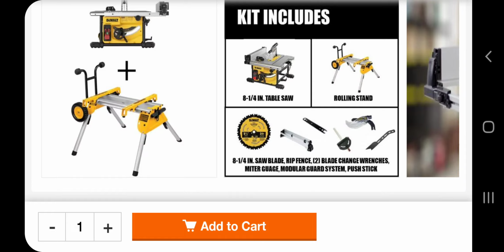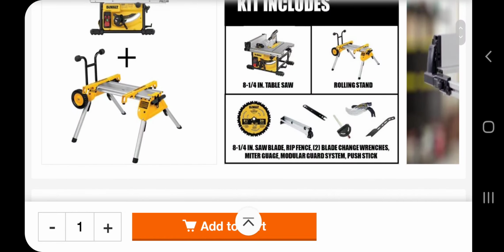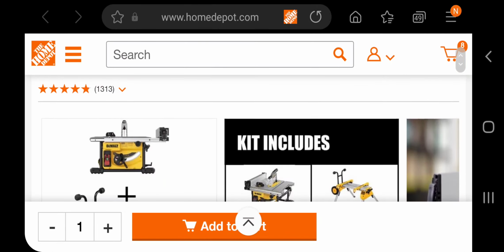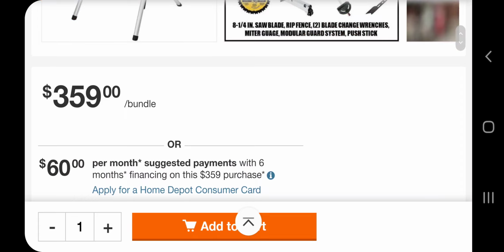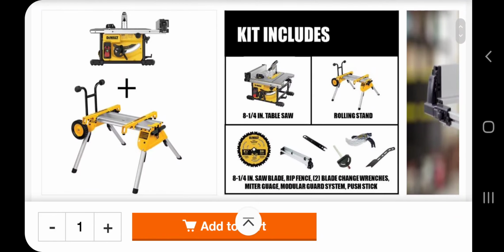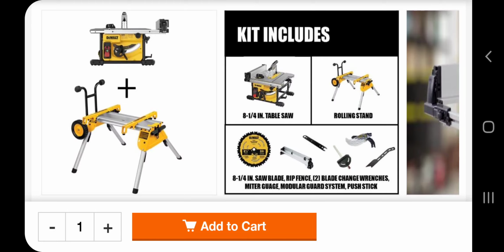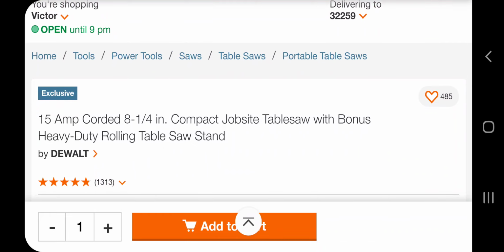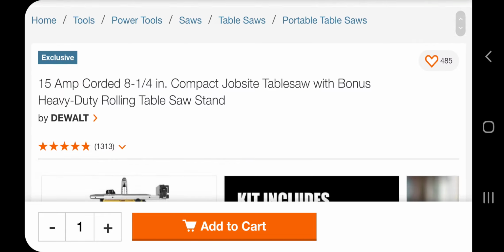Dewalt Tablesaw Deal W/ FREE Stand!